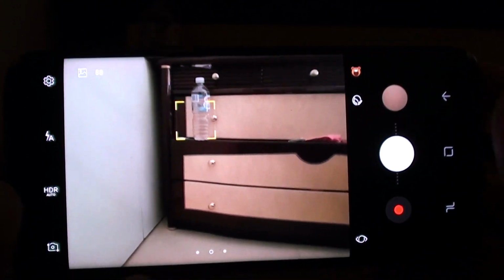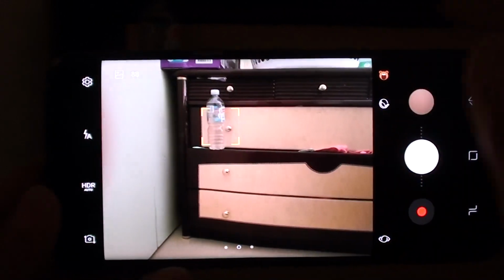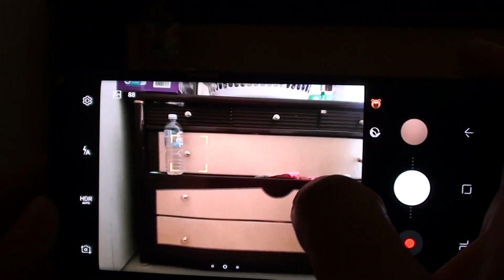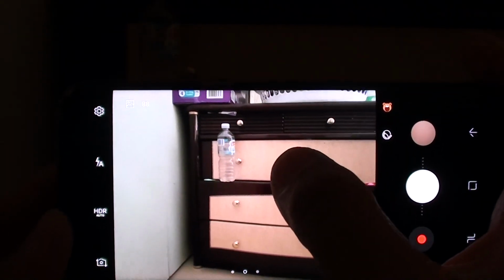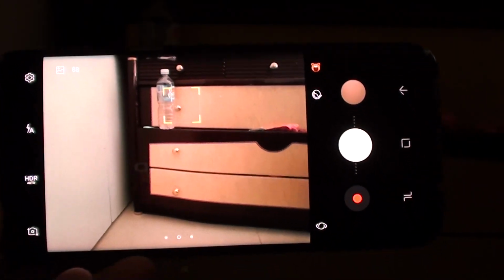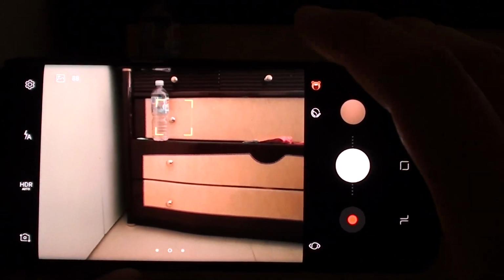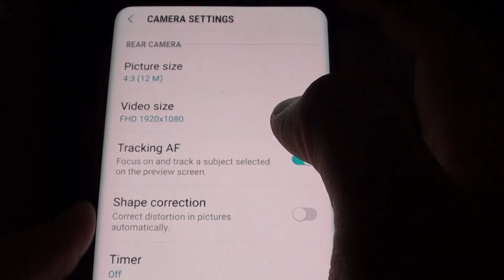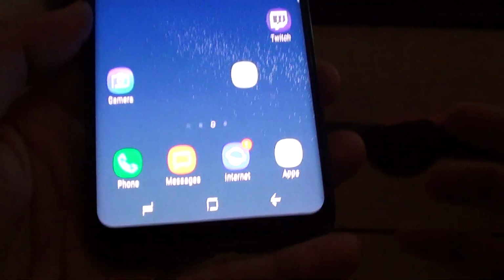Samsung Galaxy S8: How to Enable / Disable Camera Auto Focus Tracking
Learn how you can enable or disable camera auto focus tracking on Samsung Galaxy S8.